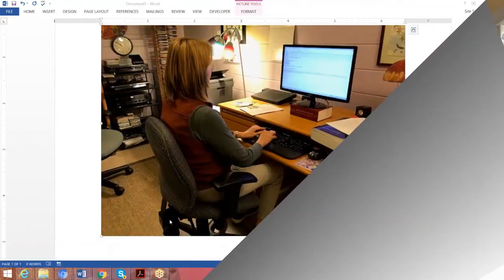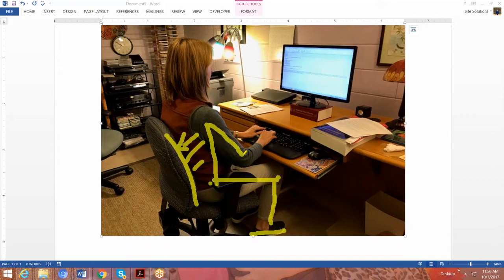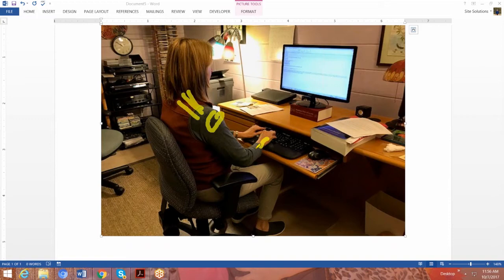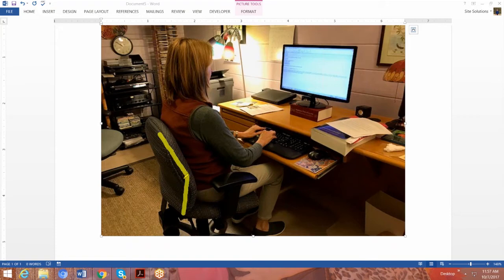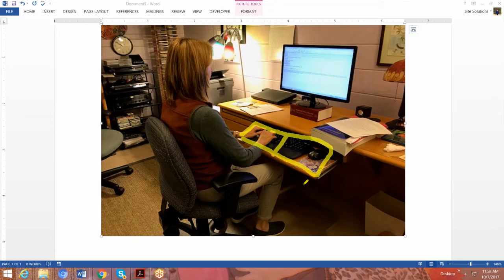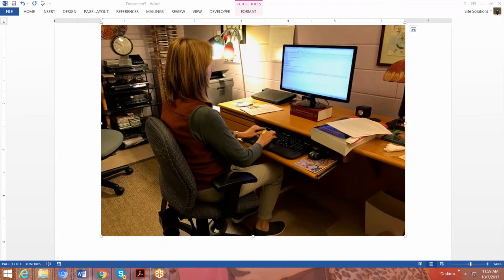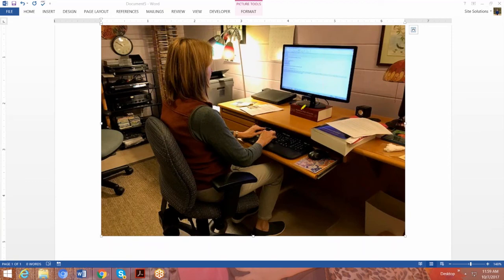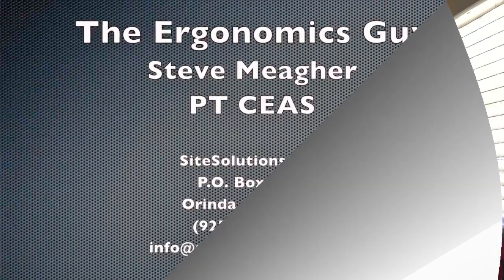Online Ergonomic Help Video Case Study